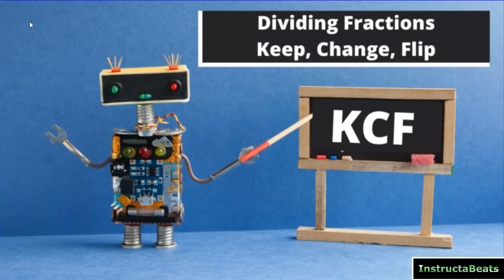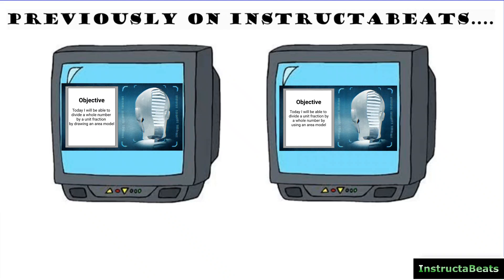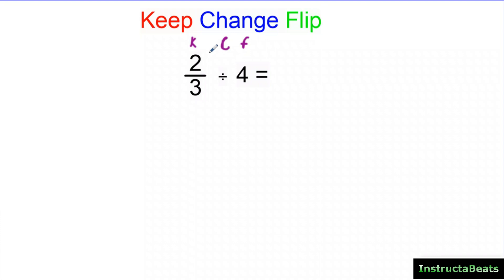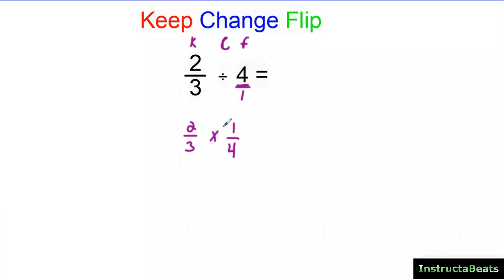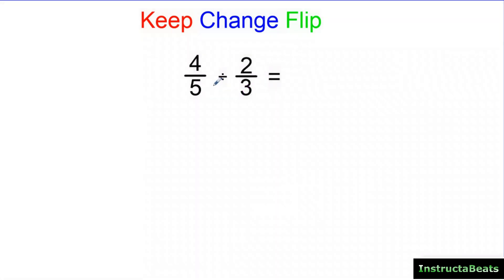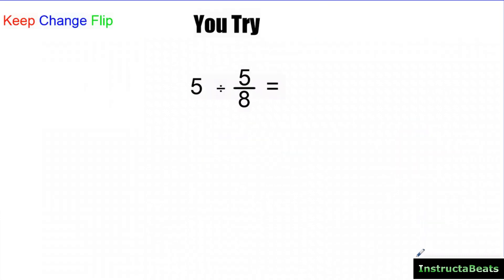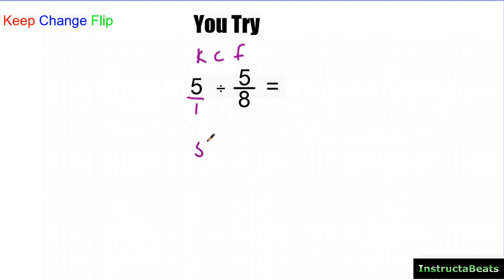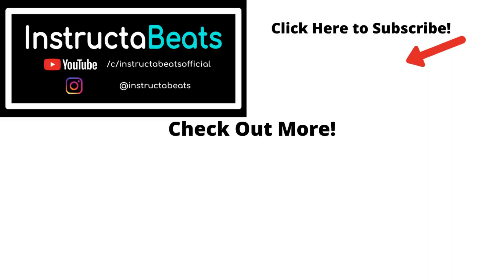Using Keep Change Flip to Divide Fractions - 5.NF.7 - 6.NS.1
Welcome, teachers! This is a video lesson on how to divide fractions using the Keep Change Flip strategy. Included in this video is guided practice. Be sure to include InstructaBeats resources and videos in your flipped classroom, pathways, playlists, and more!